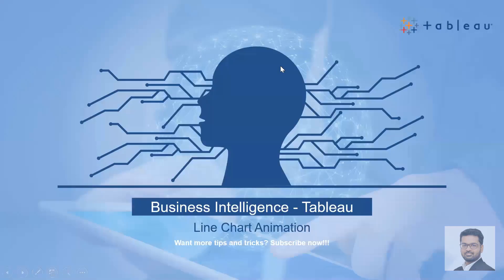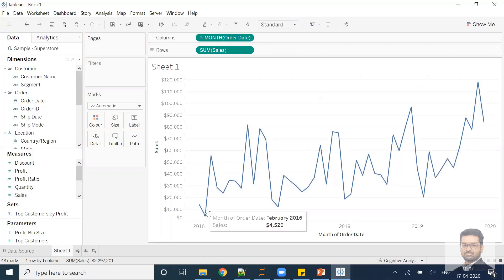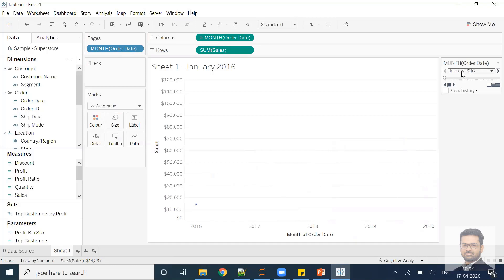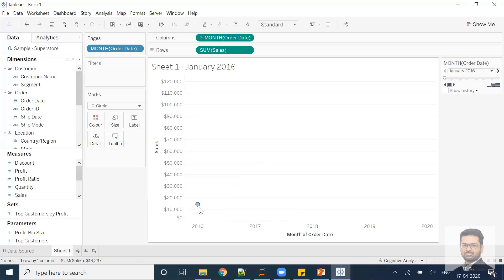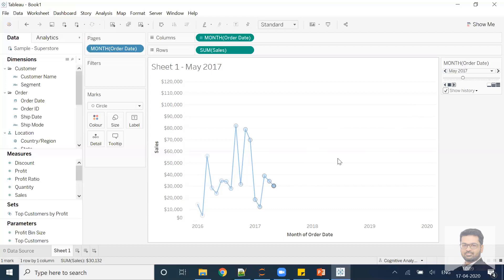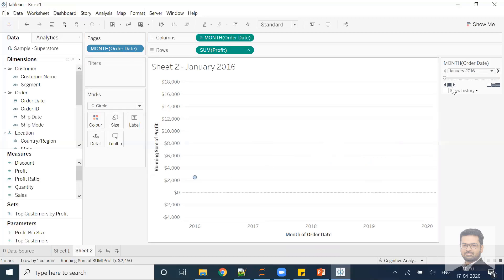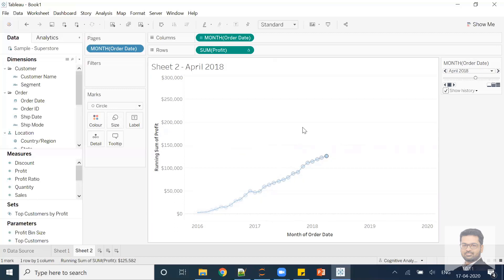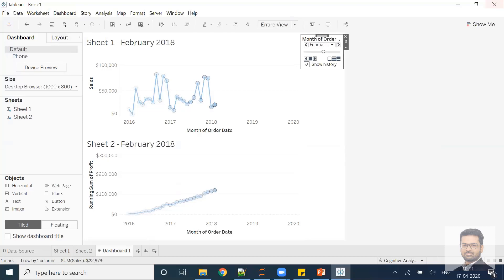Tableau:- Line Chart Animation in Tableau | Rahul Tiwari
Line Chart Animation in Tableau - Rahul Tiwari
In this tutorial, we are going to learn about an interesting chart in Tableau, that is, Motion chart. Motion chart is an advanced chart which when you learn to create brings a lot of analytical convenience in your data analysis project. You can use tableau motion charts to gain important insights from your data. So first, let’s learn the concept of a motion chart in Tableau.

A motion chart, as the name suggests, is a moving or a mobile chart that gives us an idea of the trail or the path that data points follow and make a trend. A motion chart is similar to a line chart in which we plot a line on the x and y-axis.